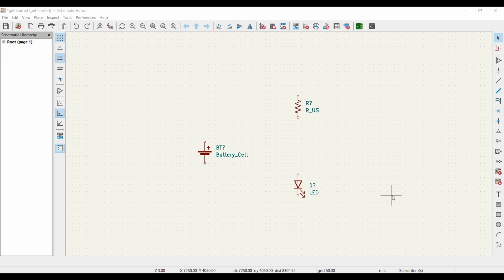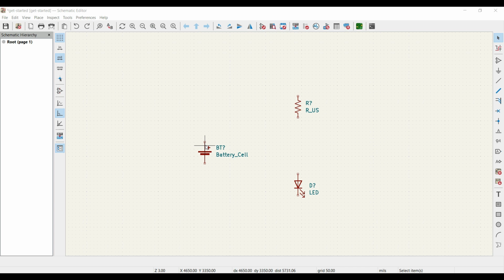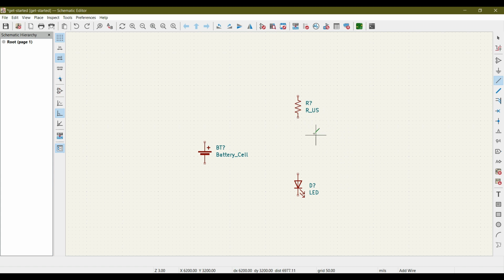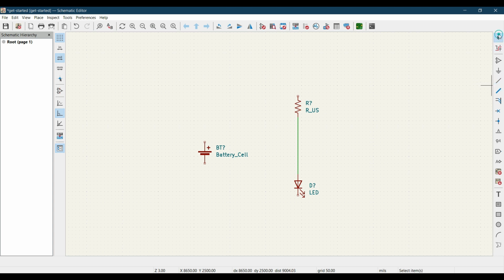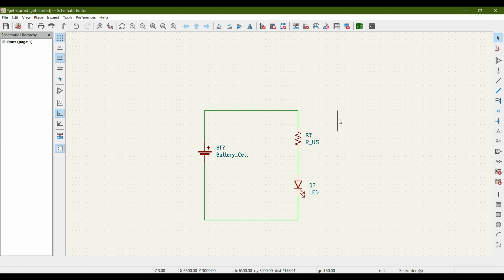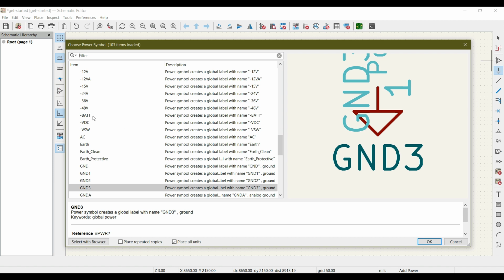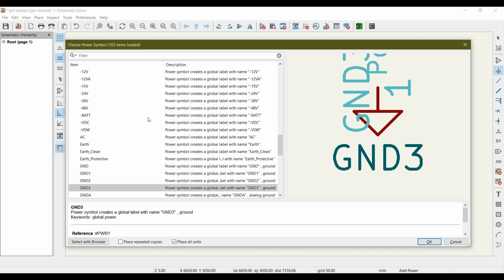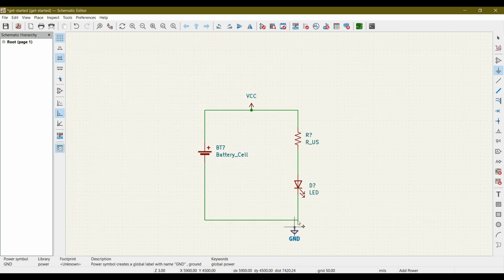07 Adding Wires with Wire Tool and W Hotkey, plus Power Symbol Library Integration in KiCad.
🔗 **Wire Mastery Unveiled: Episode 07 - Adding Wires with Wire Tool and W Commands, Power Symbol Library Integration** 🔗

Welcome to Episode 07 of our KiCad Tutorial Series! In this detailed tutorial, we immerse ourselves in the intricacies of schematic design, focusing on the precision and efficiency of adding wires. Discover the versatility of the Wire Tool and master the control offered by W Commands, ensuring seamless connectivity in your KiCad projects.

🚀 **Key Highlights:**

**1. Wire Tool Efficiency:**
   Learn how to use the Wire Tool to effortlessly add wires to your schematic. From simple connections to complex interlinks, unlock the potential of this essential KiCad feature.

**2. W Commands Precision:**
   Navigate the schematic with precision using the W Commands. Explore the different functionalities and shortcuts that empower you to control wire paths and connections with finesse.

**3. Power Symbol Library Integration:**
   Elevate the functionality of your designs by seamlessly integrating symbols from the Power Symbol Library. Understand the process of selecting and incorporating power symbols for enhanced clarity and design sophistication.

🛠️ **Unlock Connectivity Excellence:**
   Join us in this episode to unlock the full potential of wiring in KiCad. From basic connections to advanced layouts, this tutorial is designed to cater to all skill levels, ensuring that you can bring your electronic creations to life with confidence.

   KiCad, Wire Tool, W Commands, Power Symbol Library, Schematic Design, Connectivity, Electronic Design, KiCad Tutorial Series, Tech Mastery, Wiring Precision, Power Symbols, KiCad Basics.

🎓 **Whether you're a beginner or an experienced designer, this episode is your gateway to mastering the art of wiring in KiCad. Dive in and discover the connectivity excellence that awaits you!**